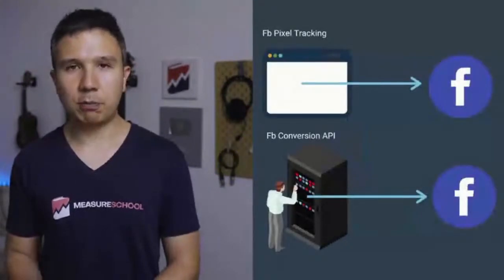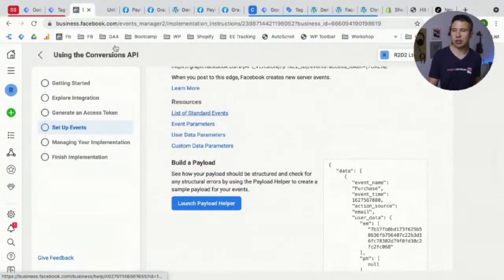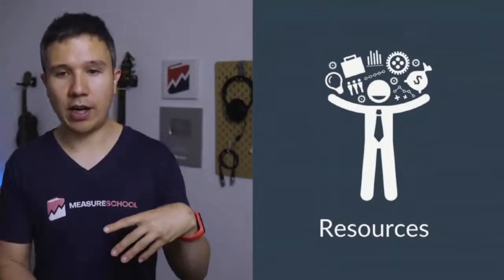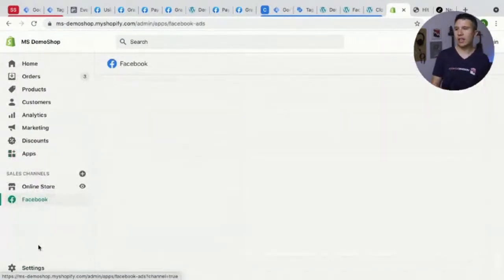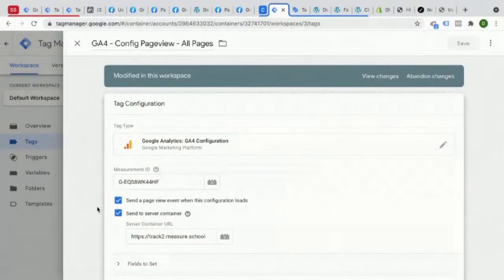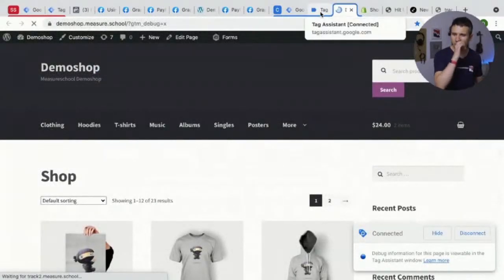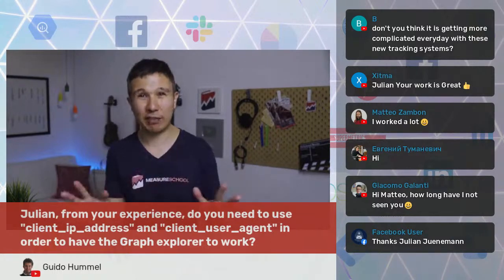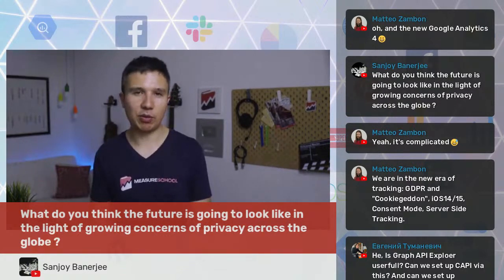🔴 MM Live Training: Facebook CAPI Tracking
It's time for another MeasureMaster Live Training. This time we'll talk about how you can send data to the new Facebook Conversion API. As always, there are different ways to do so, and we will explore these and also dive a bit into Server-Side tracking in general. Join me on Thursday July 29th at 4pm UTC.